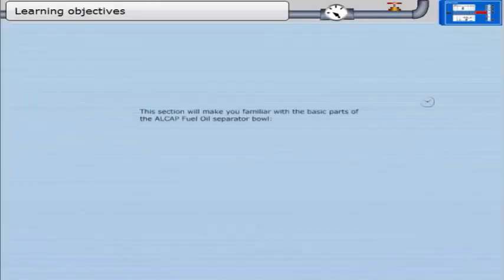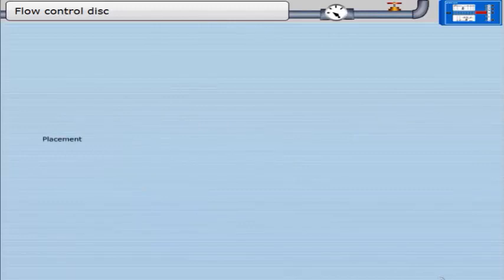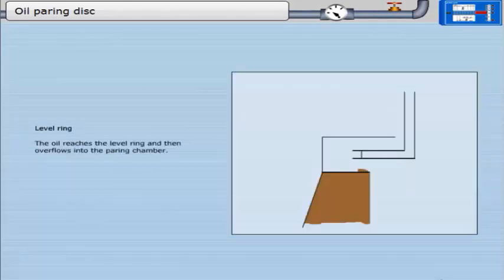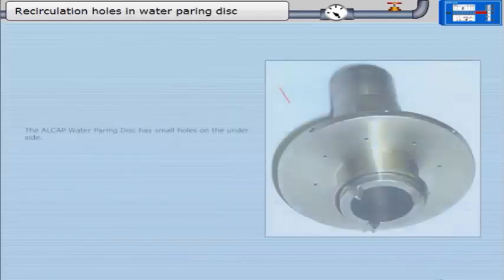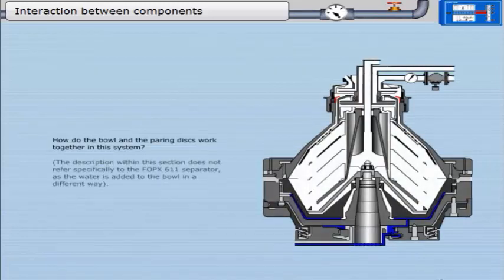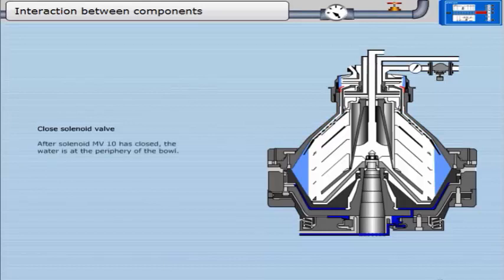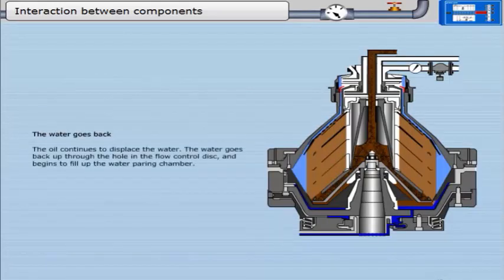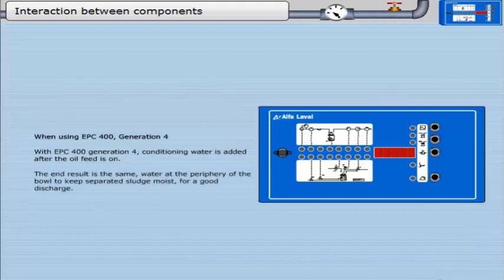ALCAP Fuel Oil Separator Bowl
This section will make you familiar with the basic parts of the ALCAP fuel oil separator bowl:
• The function of the flow control disc.
• The function of the oil paring disc.
• The water paring disc re-circulation holes.
• The water drains valve and pressure gauge.
• The interaction of the paring discs, the flow control disc and the drain valve.